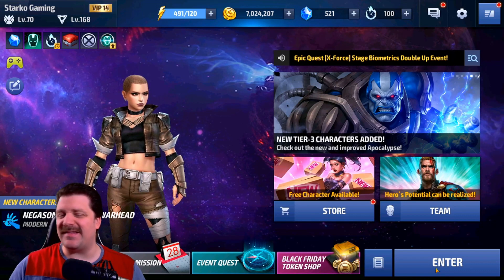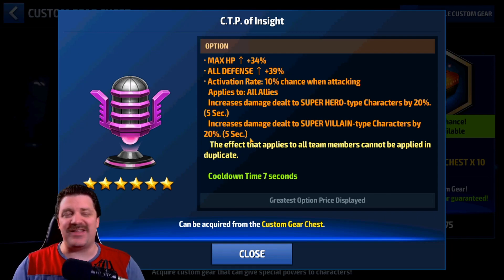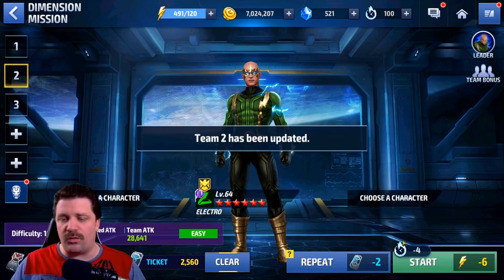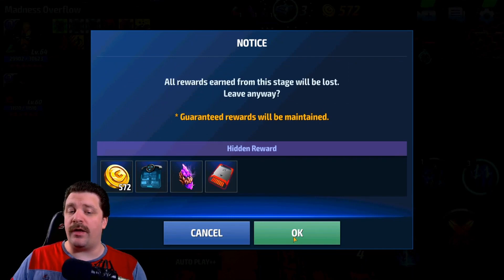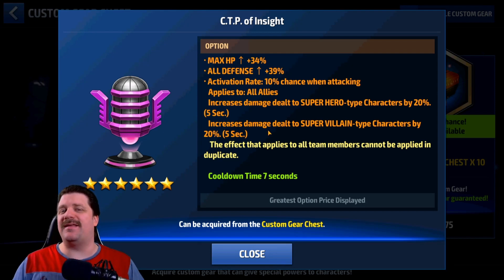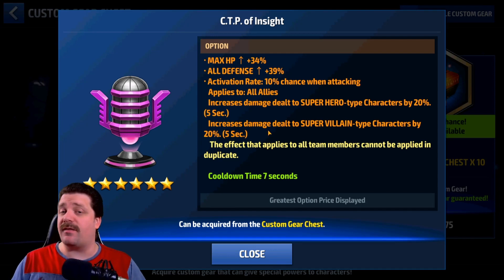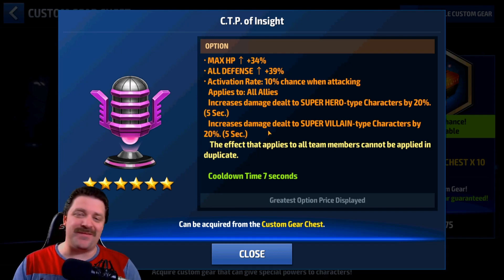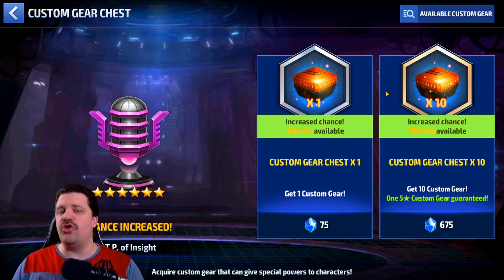CTP OF INSIGHT GUIDE | MARVEL FUTURE FIGHT